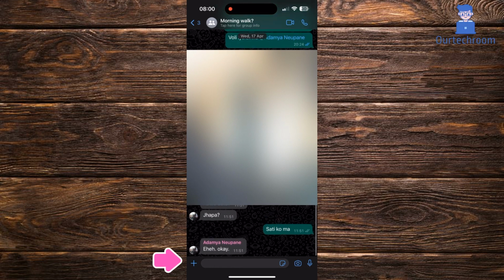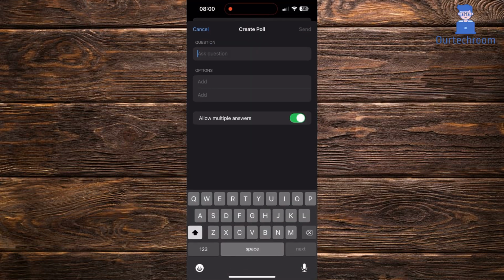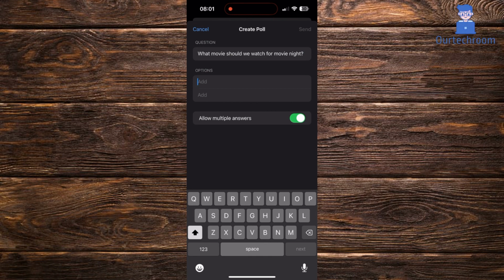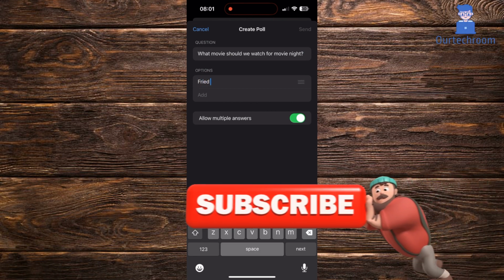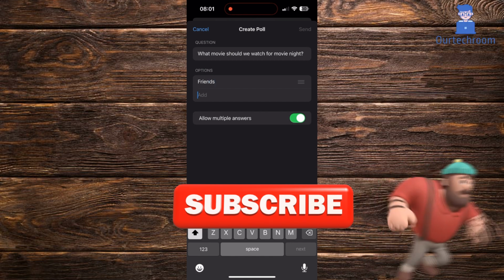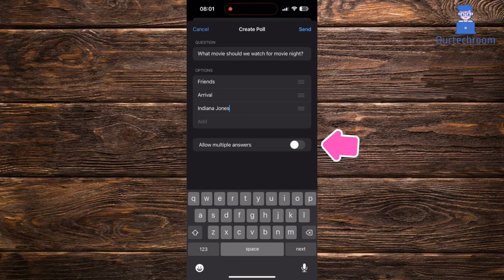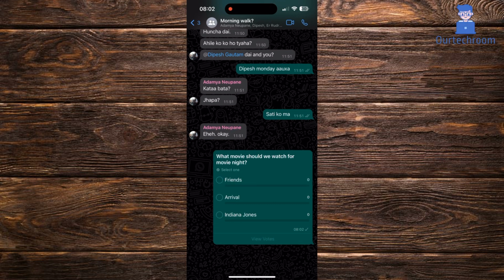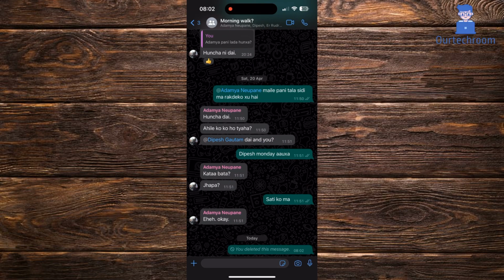✅ Create Polls in WhatsApp in SECONDS! (Simple Tutorial)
Are you bored of lengthy group chats in which making decisions is like herding cats? Say goodbye to confusion and hello to clarity with our simple WhatsApp poll creation instruction!

In this video, we'll show you how to easily create polls within your WhatsApp groups, allowing everyone to vote and share their thoughts with a few taps.